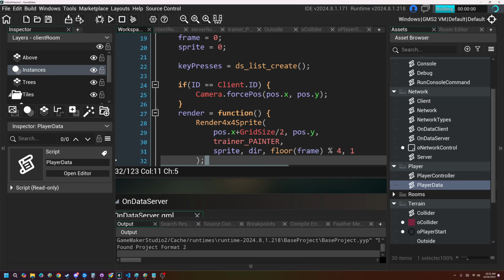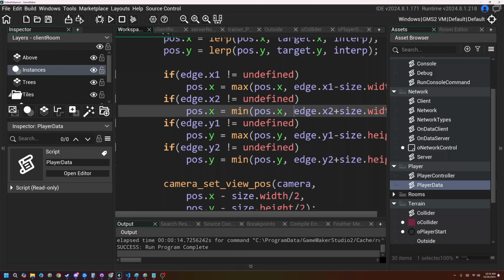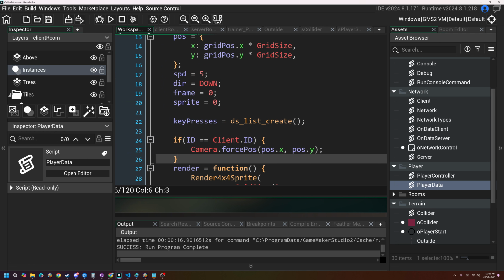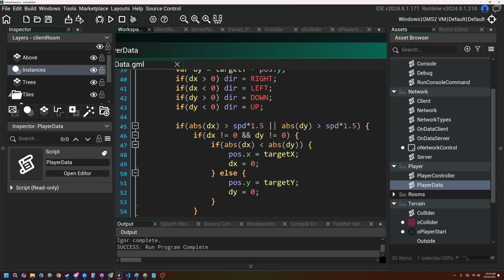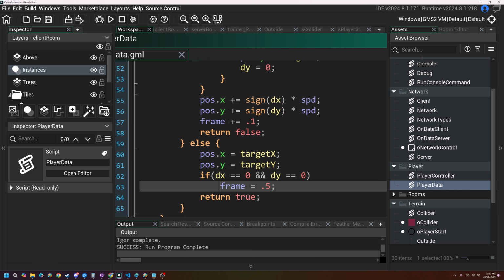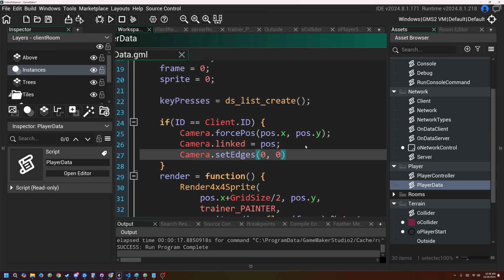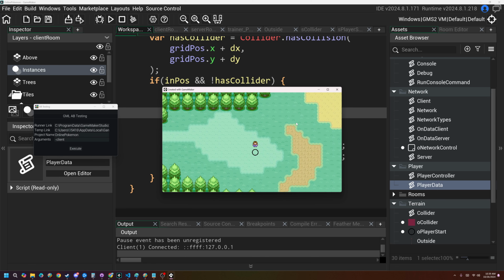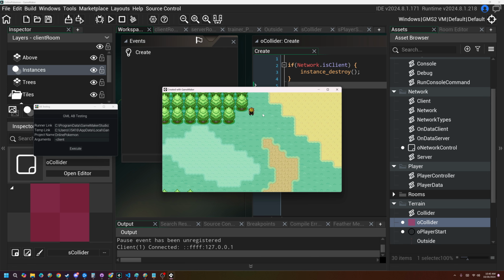Making an Online Pokemon Game - Game Maker Part 16.5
Lets fix some issues from the last part